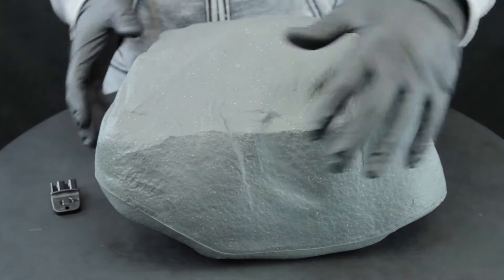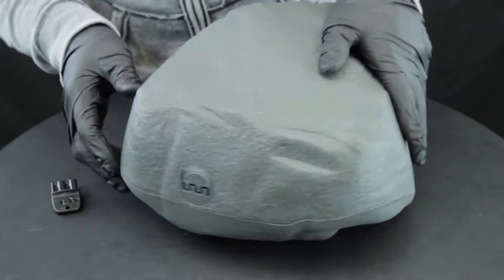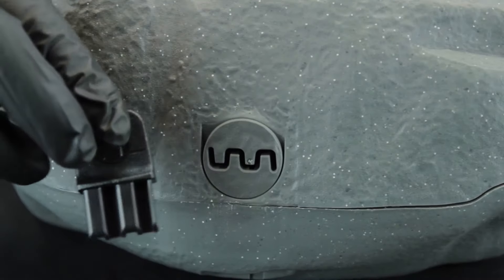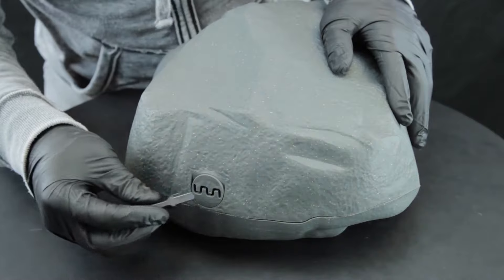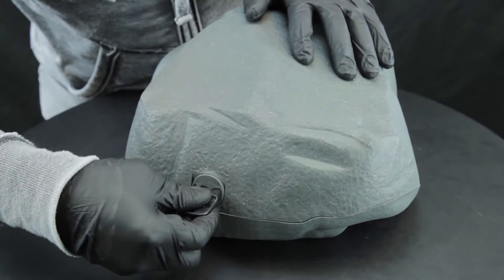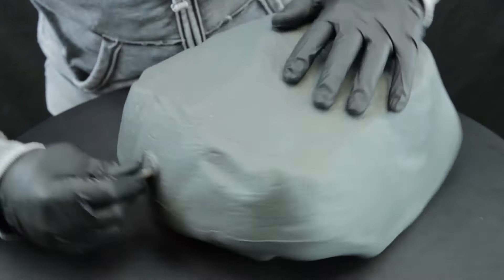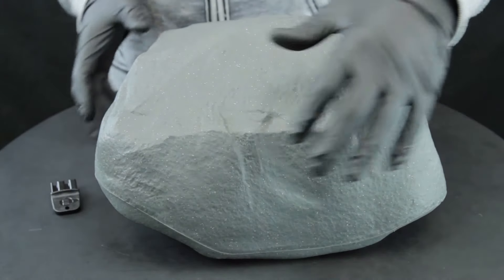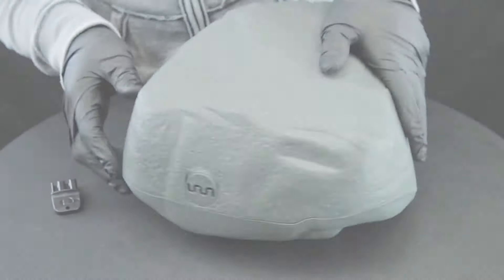How to Open the Protecta Landscape Bait Station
The Protecta Landscape Bait Station is a durable tamper-resistant outdoor station for catching mice and rats. In this video we will show you the basics on how to use the key to open the station.

We're always happy to answer any questions you may have in the comment section below.